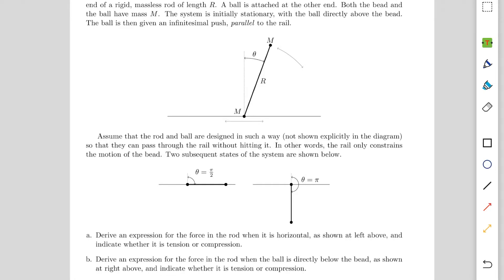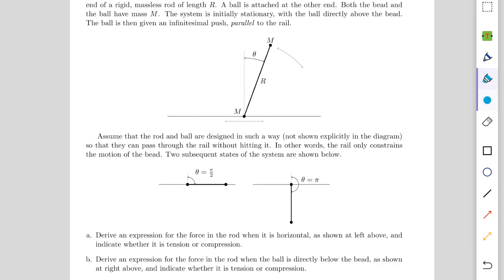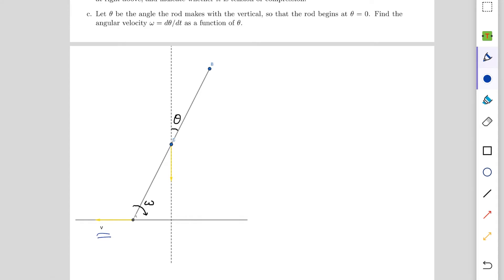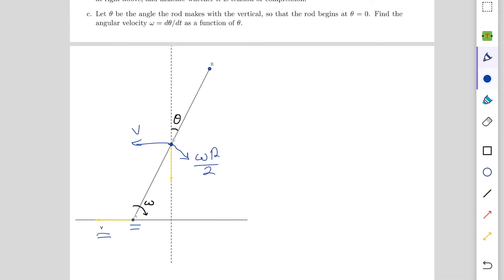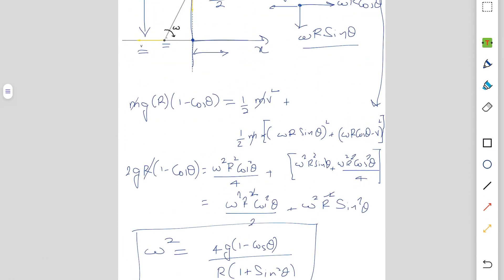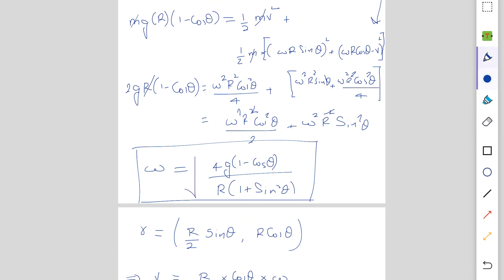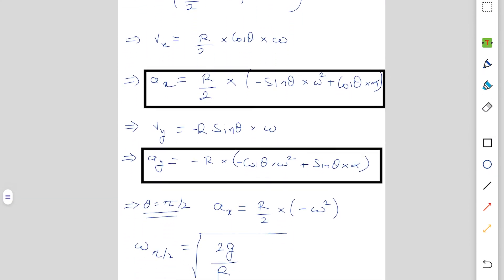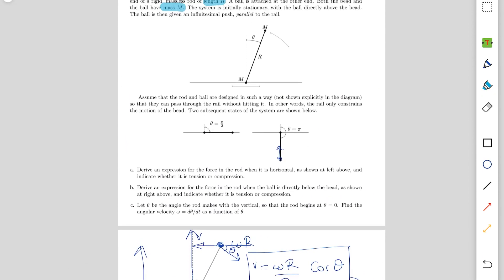USAPHO 2019 B3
So this problem was from USAPHO 2019.
And there was some aspect ratio problem while editing so the top and the bottom part of my screen wasn’t visible so please bear with it as you will understand it as the video progresses.